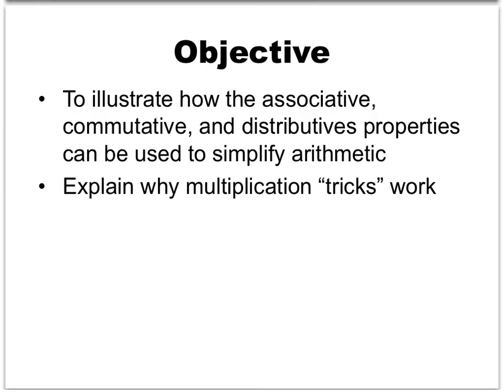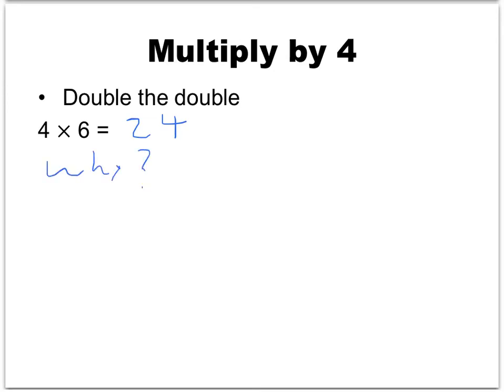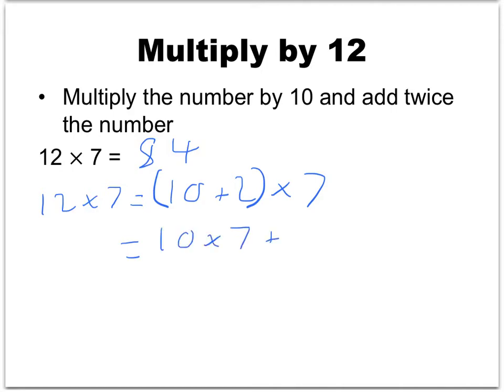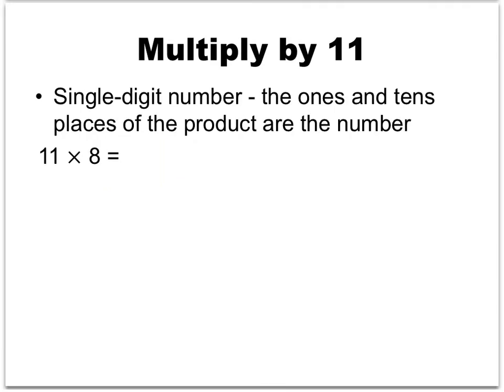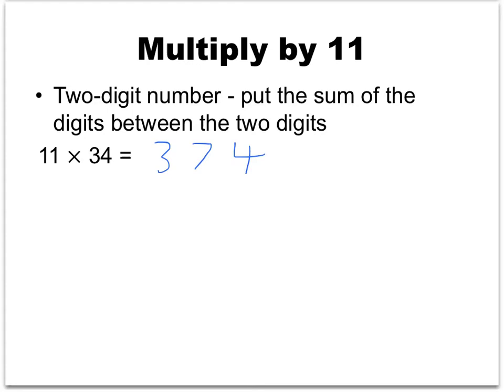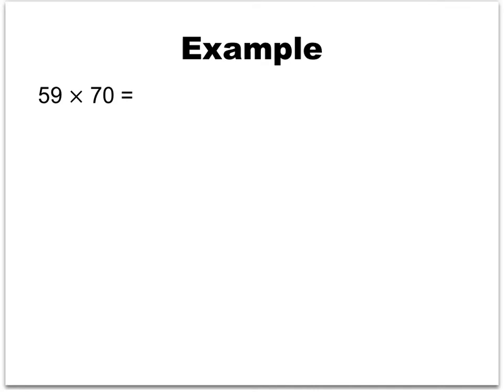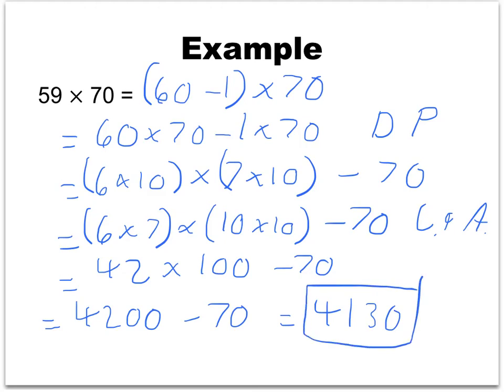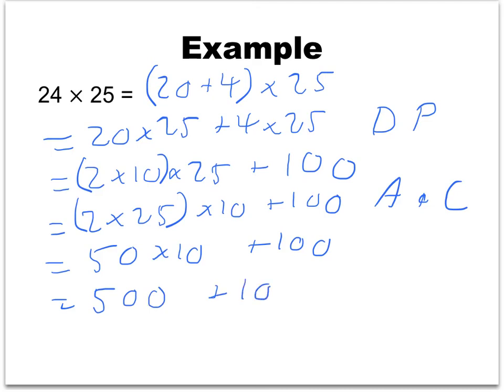Sect 4.5 Math 201